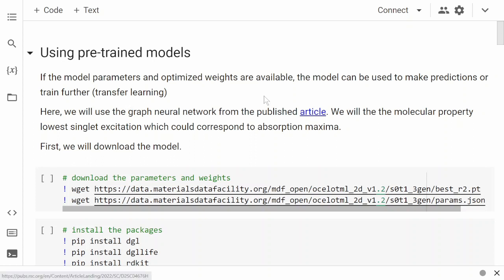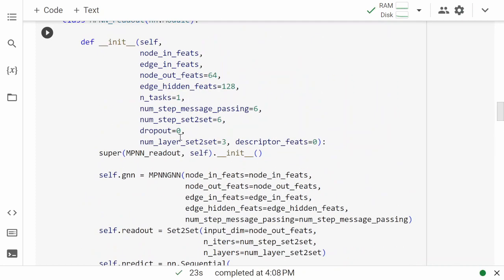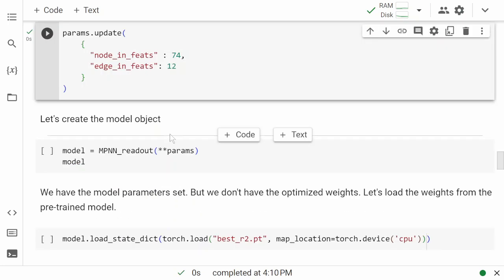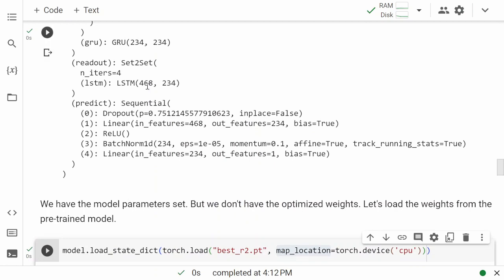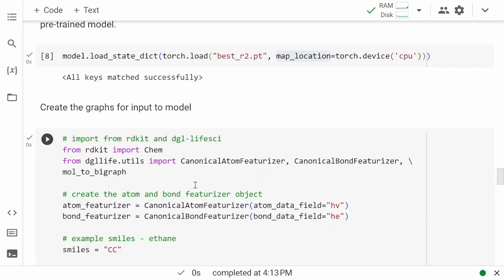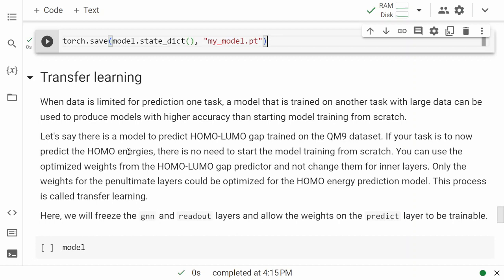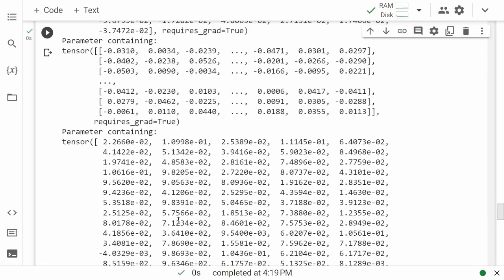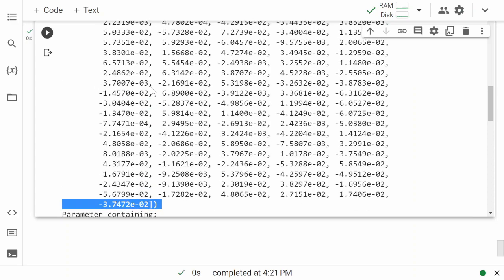ML4Mol: Using pre-trained models